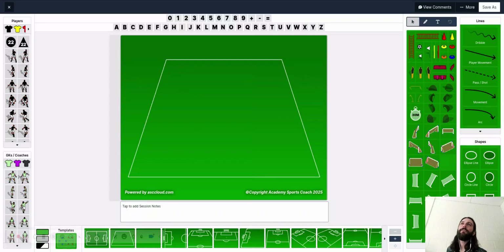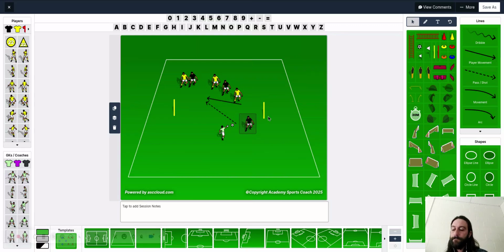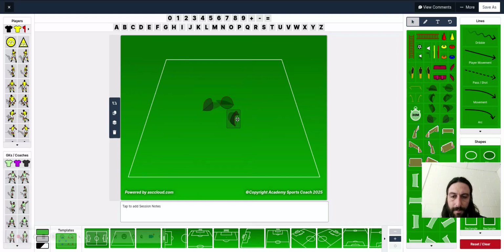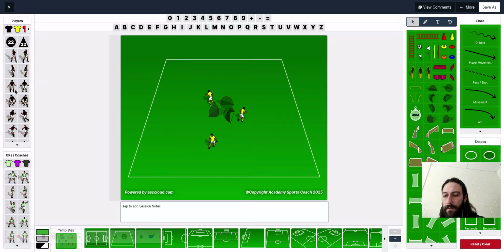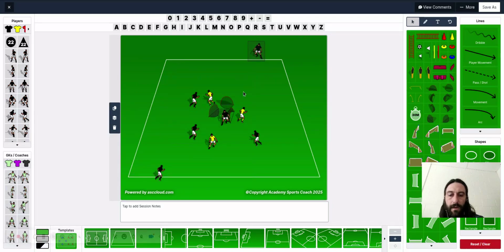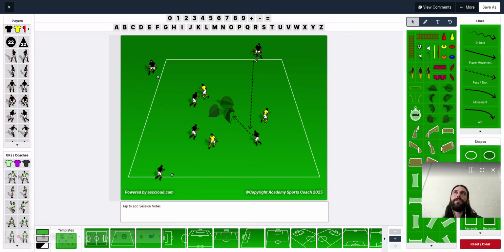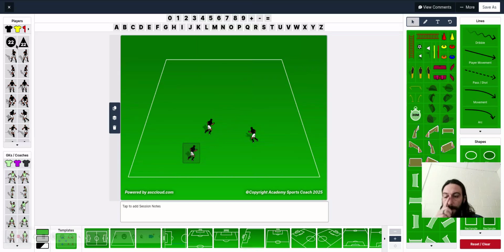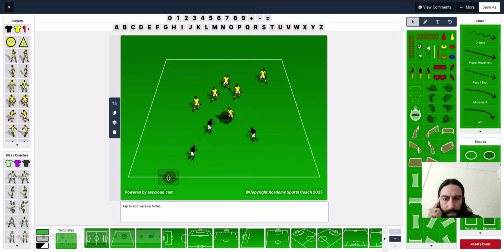Soccer TRAINING - How to Move to Lose a Defender/Marker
In this week's Animated Drills Video, Matthew Carroll shares a complete training session on teaching individual movement in order to lose a marker.  Want to Learn More ❓❓ Check out more free drills and exercises